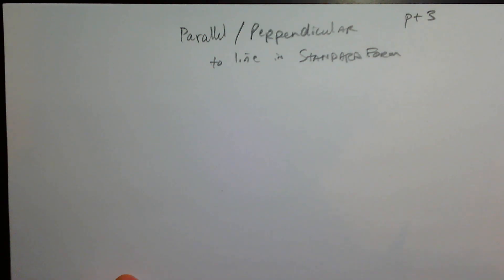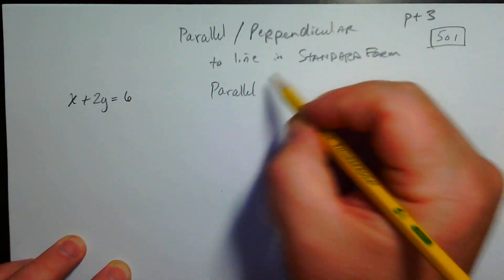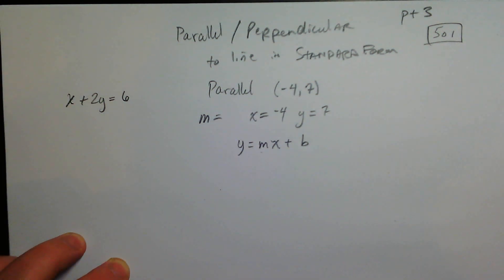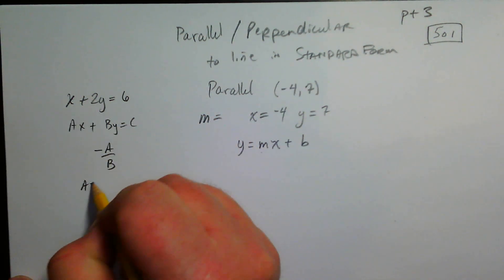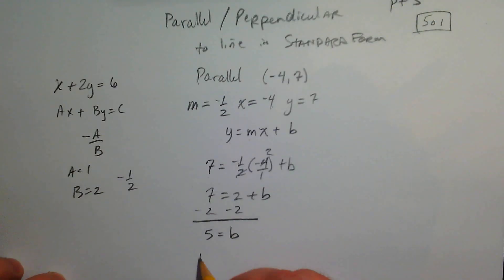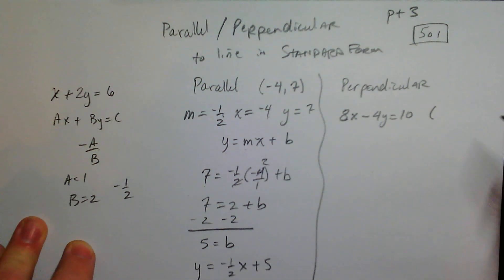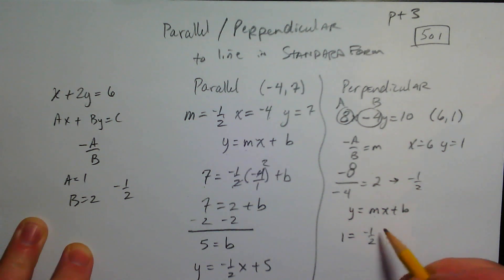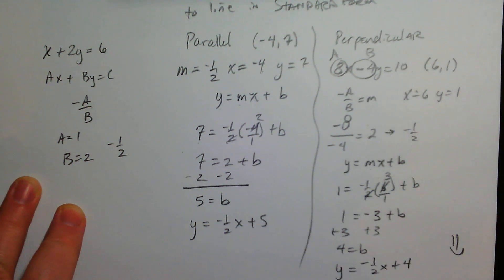Parallel and Perpendicular Lines - Crash Course - Writing the Equation from Standard Form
In this Algebra 1 crash course mini-series we will discuss the following:

What parallel and perpendicular lines and slopes have to do with each other.
How to write the equation of a parallel or perpendicular line given either a graph (part 1) an equation in slope -intercept form (part 2), or standard form (part 3), or given two points using the slope formula (part 4).